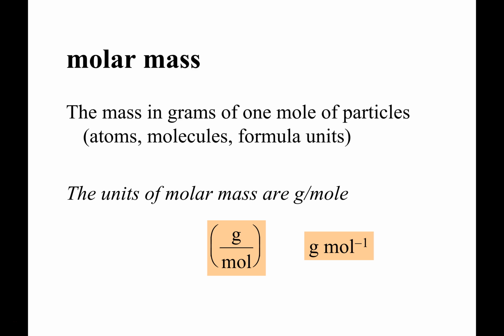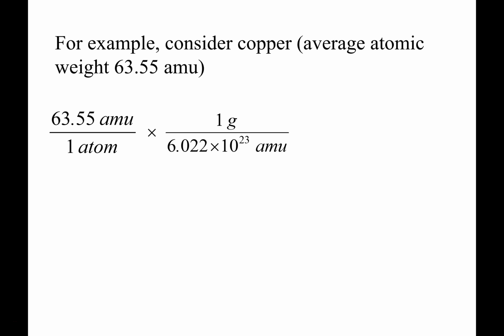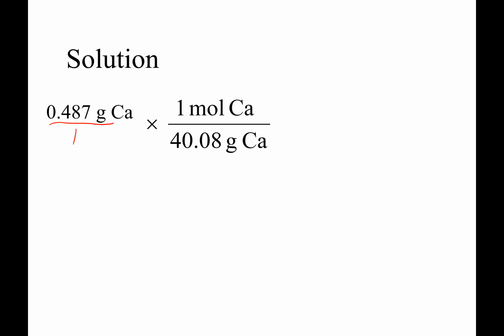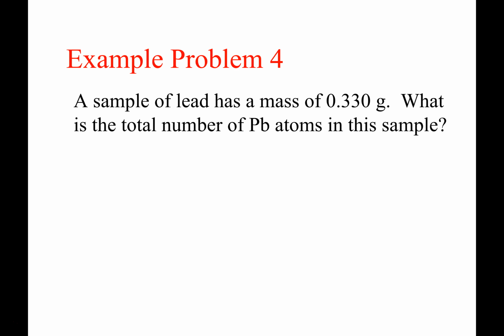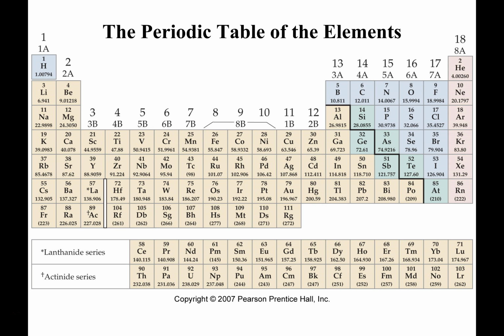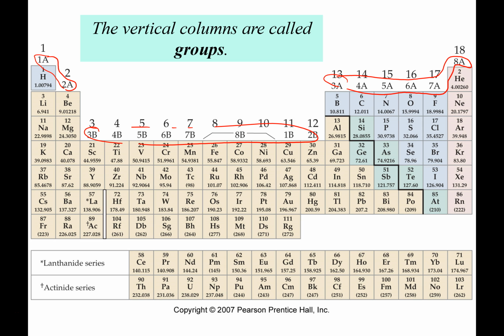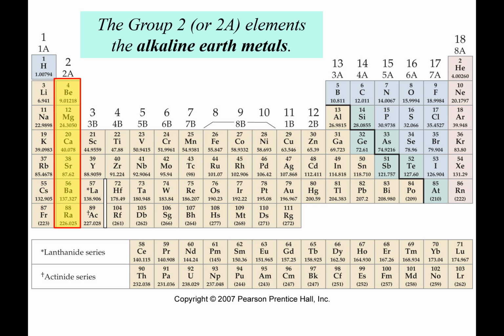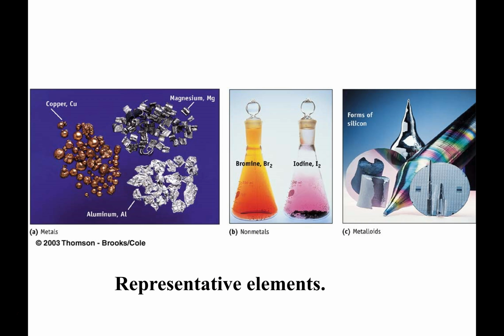CHM165 Sept 14